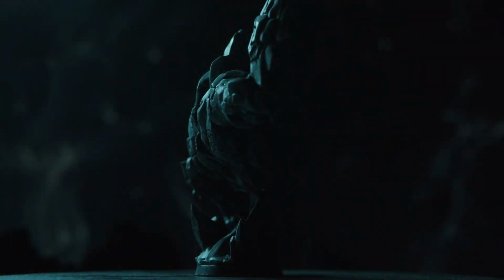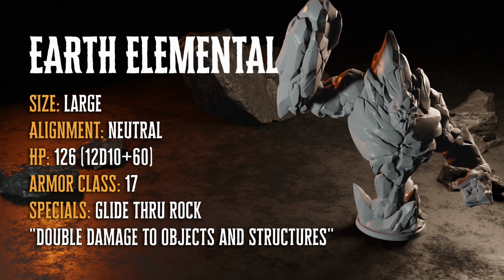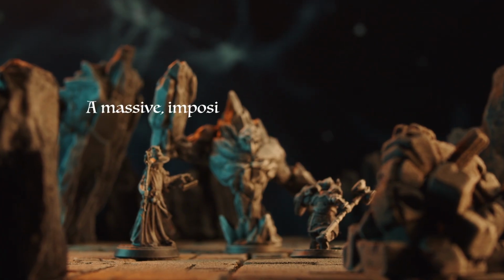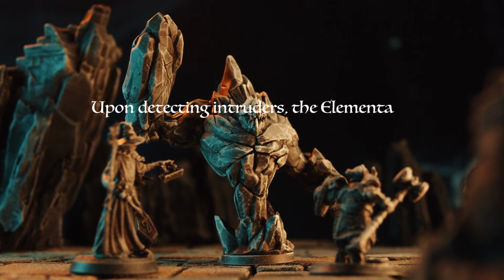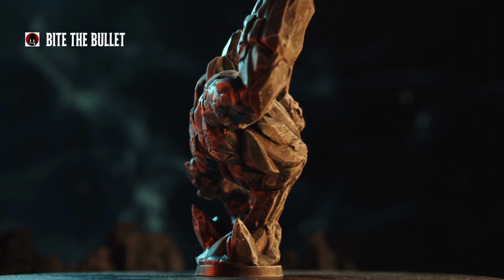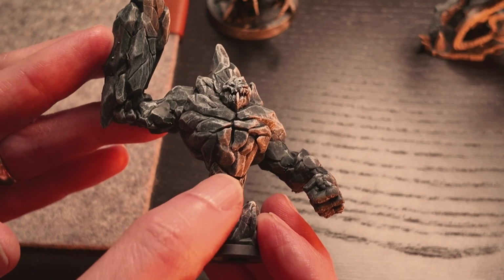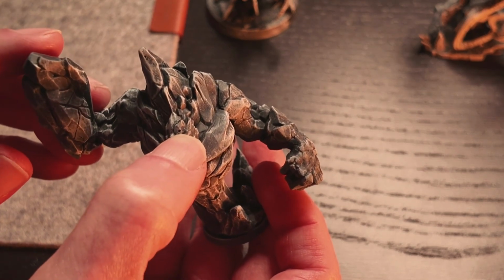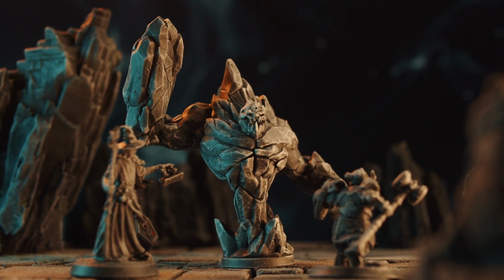EARTH ELEMENTAL -- 3D Printing the D&D Monster Manual - Tabletop Miniatures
We're 3D resin printing our way thru the Dungeons & Dragons Monster Manual, showcasing the best creators, populating our tabletop adventures with the best miniatures, and giving our players nightmares! Today's monster is the Earth Elemental from Bite the Bullet!

Here's the ChatGPT description:
An Earth Elemental is a massive, imposing creature made of stone and earth, its body rugged and craggy like the jagged peaks of a mountain. In Dungeons and Dragons, it is usually immense in size, often standing between 8 to 16 feet tall. Like the slow, inexorable movement of tectonic plates, it moves with a weighty, deliberate grace, every step causing the ground to tremble. Upon detecting intruders, the Earth Elemental's rocky exterior grinds and shifts, readying itself to pound the earth with its mighty fists, causing shockwaves and fissures in its signature attack.

Print totals are for all the monsters Aarakocra - Earth Elemental

// FIND IT FASTER //
00:00 - Finding an Earth Elemental to 3D print
01:34 - How did the Earth Elemental print?
02:38 - How big is the Earth Elemental in D&D scale?
02:49 - How much does the Earth Elemental cost?

// HOW WE'RE PRINTING //
Uniformation GKTwo
Phrozen Aqua 8K Resin
Elegoo Neptune 3 Plus
Elegoo Wash & Cure

// HOW WE'RE FILMING //
Edelkrone Flex Tilt Head
Godox Colored LED Fill Lights
Aputure Amaran MC

// GOING LIVE //
Elgato Stream Deck
Zoom Dynamic Microphone
Rode Mic Arm
Blackmagic Editing Keyboard